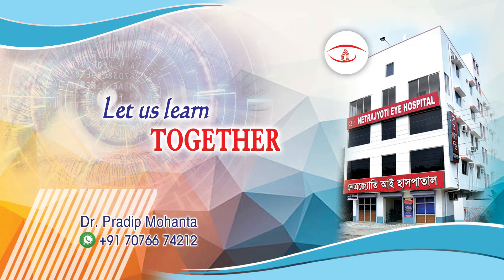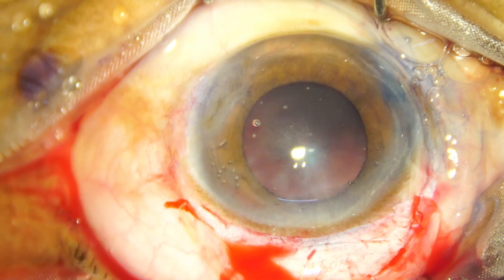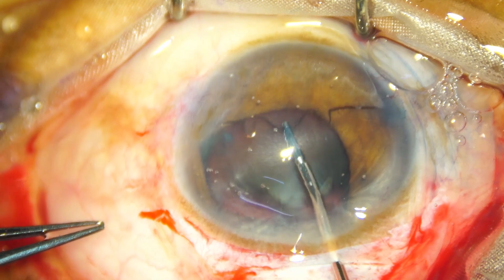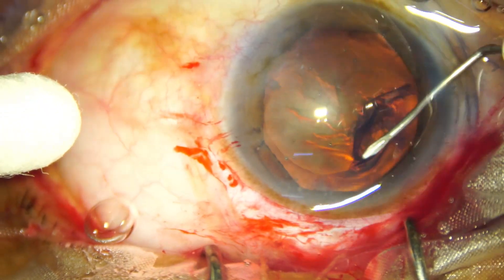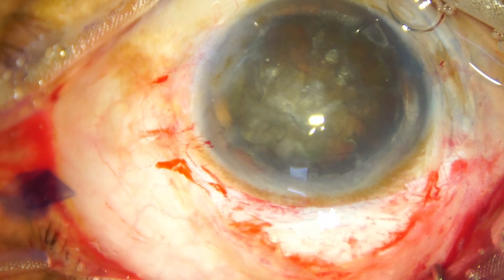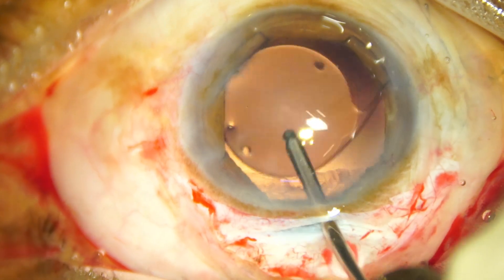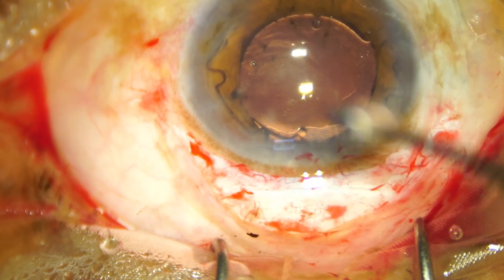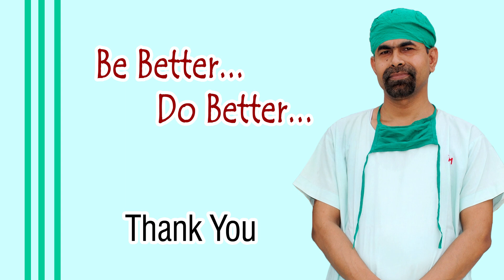B-OCTA (still a prototype) in SICS - watch how to tuck and untuck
Cogratulations to Dr Suven Bhattacharjee of Kolkata, India for changing our approach in small pupil cataract surgery. We have been using B-HEX for many years and now we are going to have the B-OCTA device for SICS. We are fortunate to have an innovative mind who constatly thinks about how we can do cataract surgery in a better and safer way in presence of small pupils.